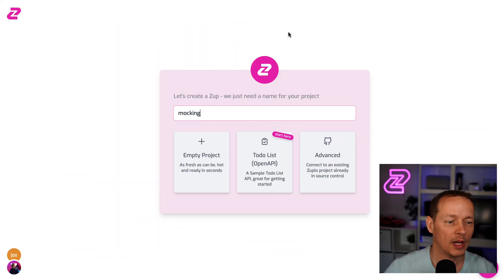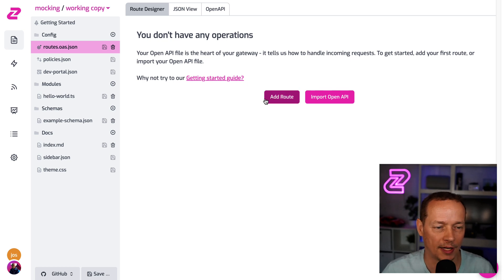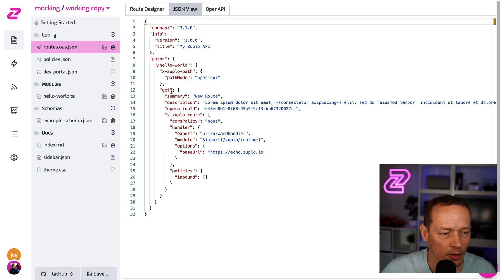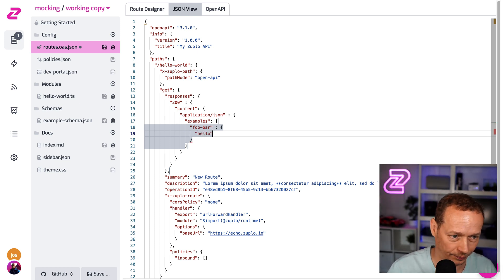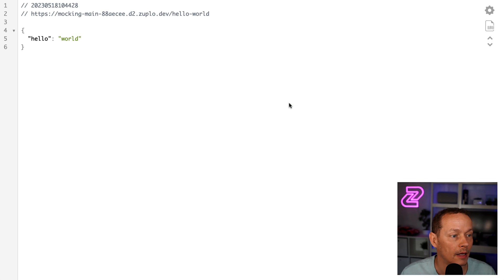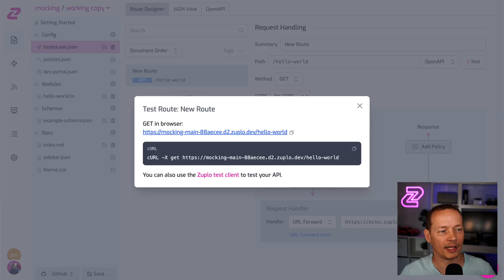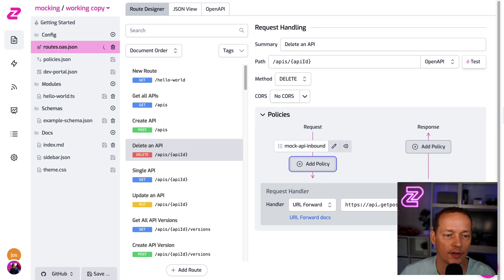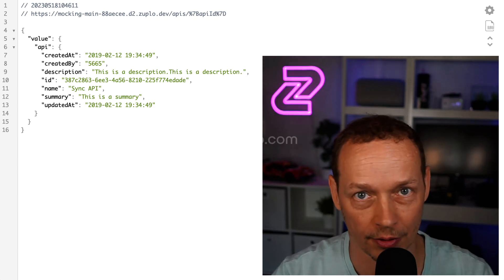Mock an API in record time using OpenAPI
Announcing support for API mocking in Zuplo - it's as easy as adding a policy and an example to your OpenAPI spec (or maybe you already have some).